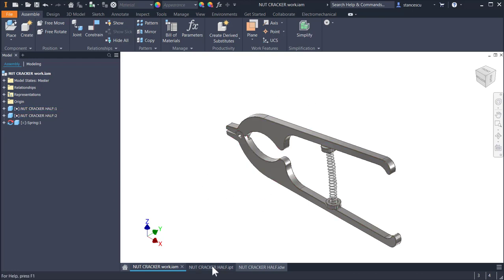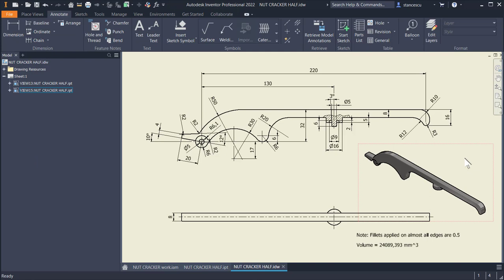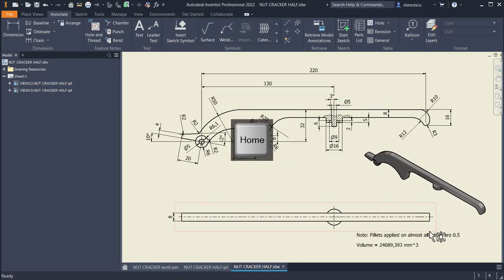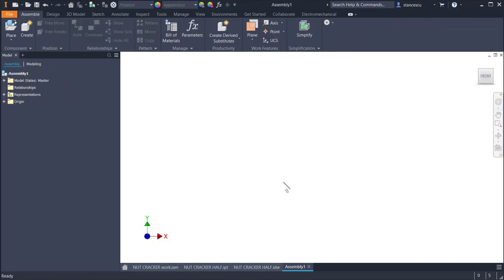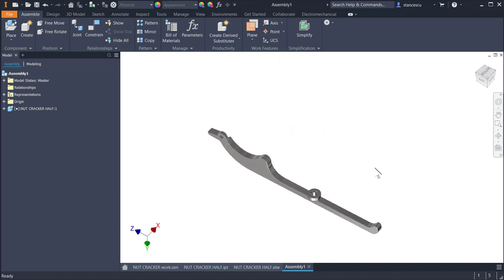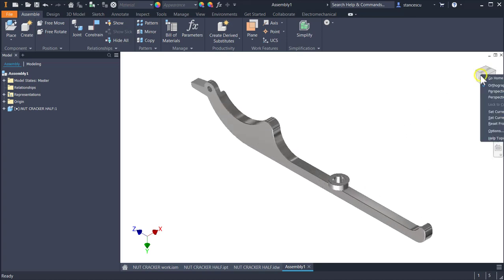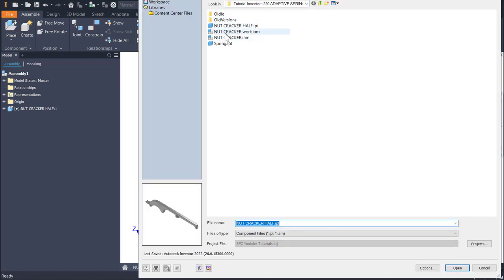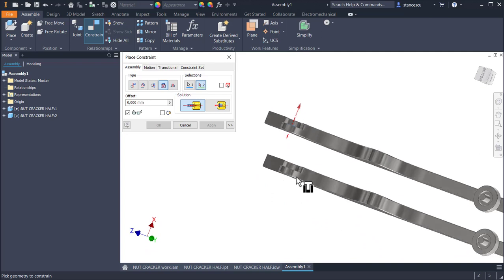Tutorial Inventor - 220 ADAPTIVE SPRING IN ASSEMBLY